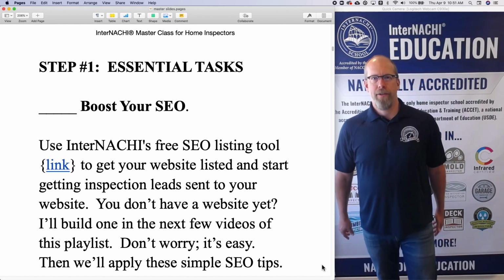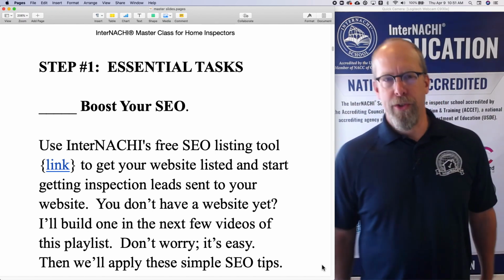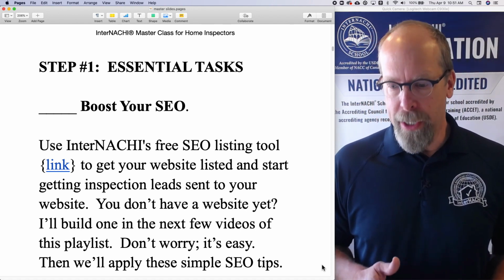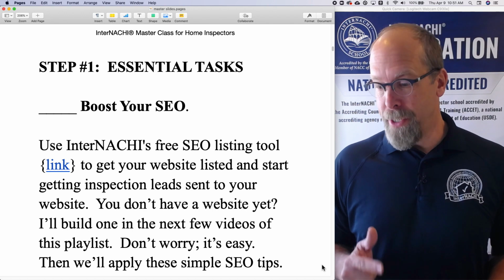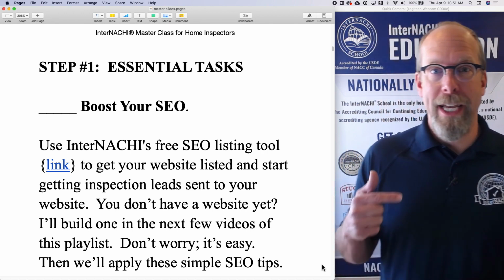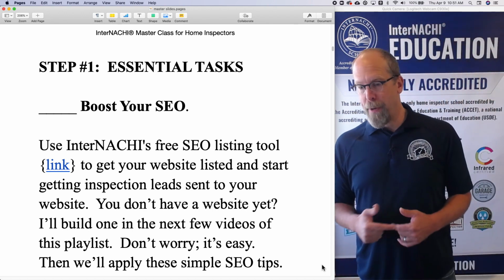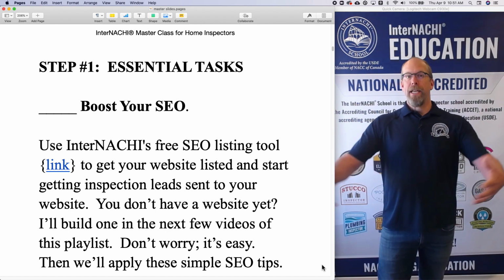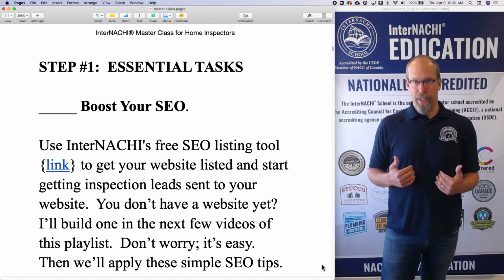Boost Your SEO as a Home Inspector: Step #1 of Master Class for Home Inspectors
Learn how to use InterNACHI's SEO engine and listing tools for home inspectors to boost their web presence and SEO for their home inspection business.